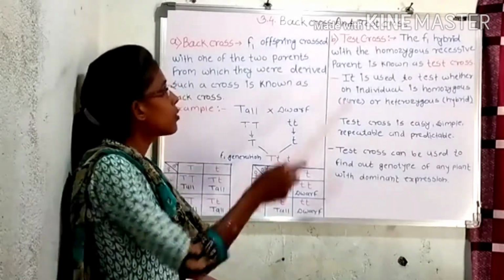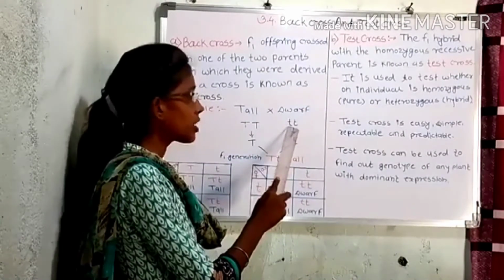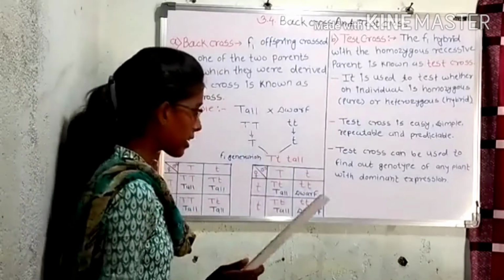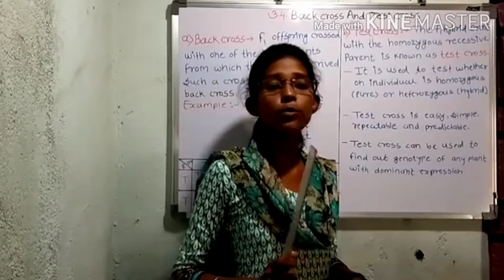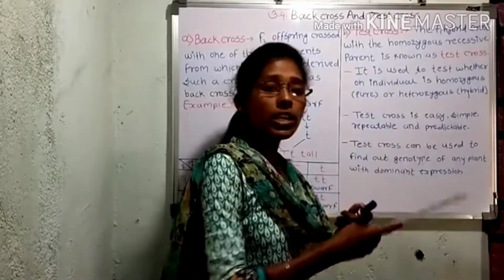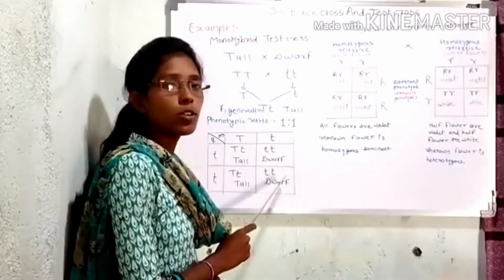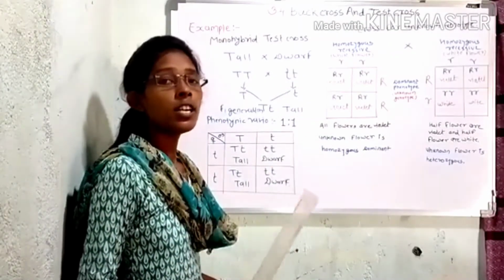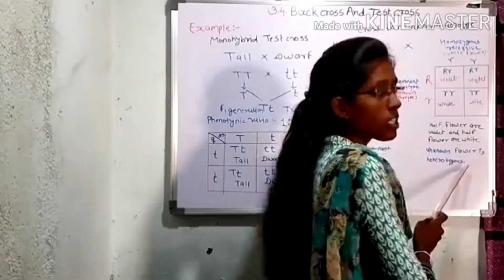Back cross and test cross | Biology